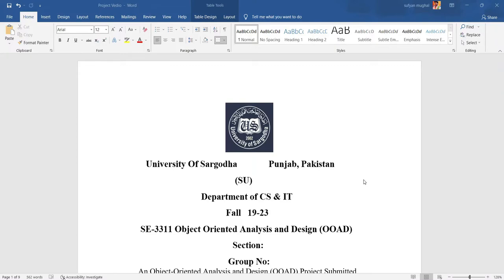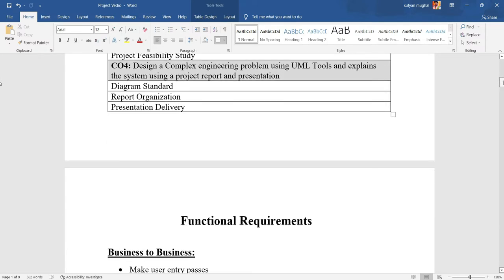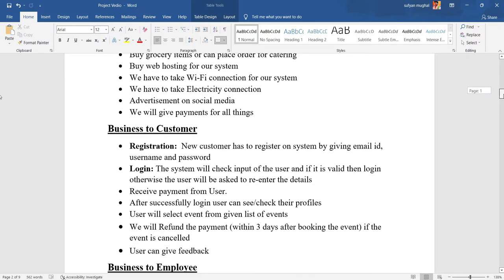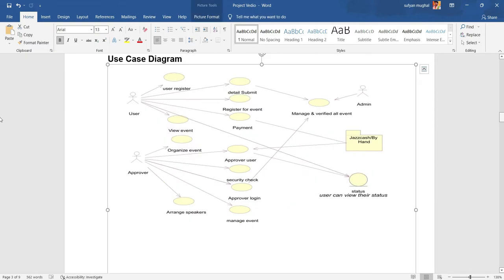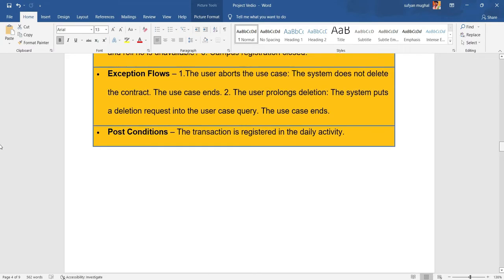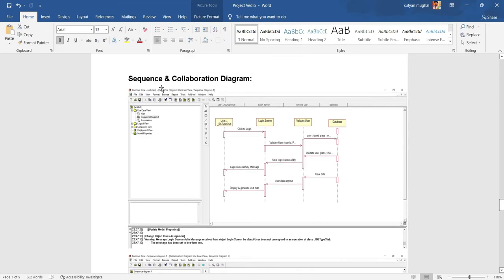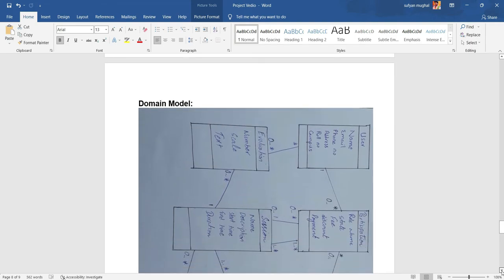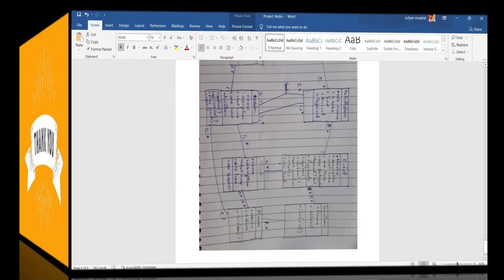UML Complete Project (OOAD) | Use Case Diagram | Event Management System | University of Sargodha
UML(Unified Modeling Language) Complete Project in OOAD (Object-Oriented Analysis & Design). In this project we briefly  explain the design, diagrams(Use Case diagram, Activity diagram, Sequence & Collaborations diagram, domain modeling, class diagram), functional requirements, template. In this short video we just explained the project. In CS & IT, University of Sargodha, This project is giving by MR. ABID RAFIQ (Assistant Professor).